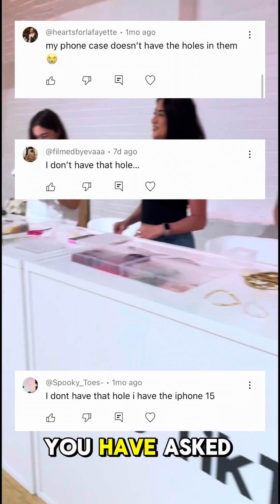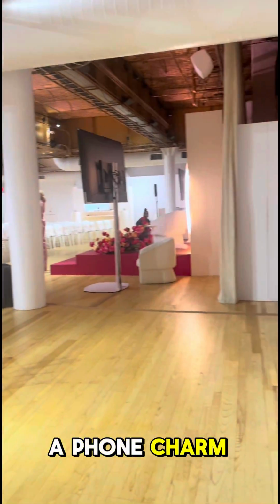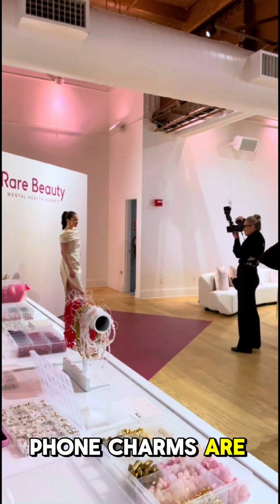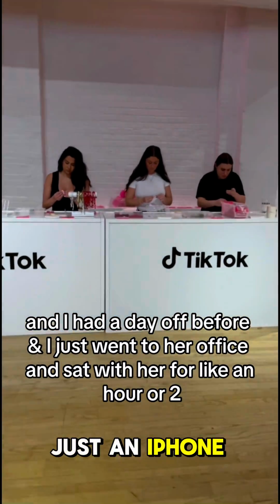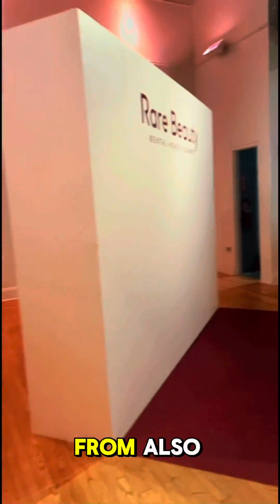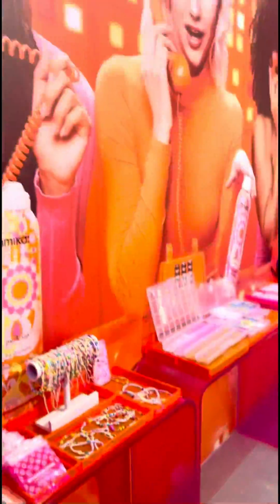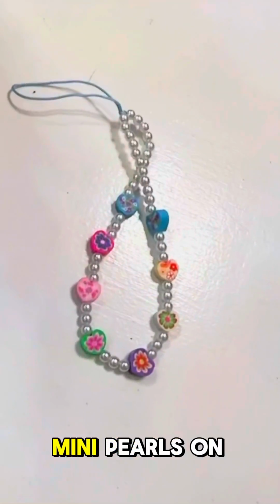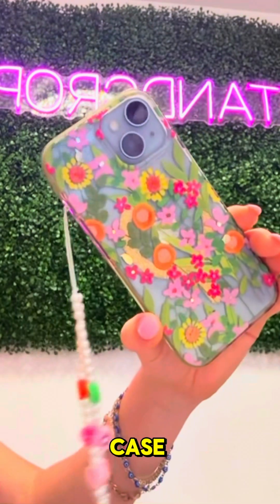How To Attach a Phone Charm